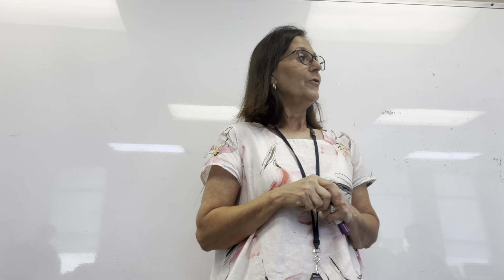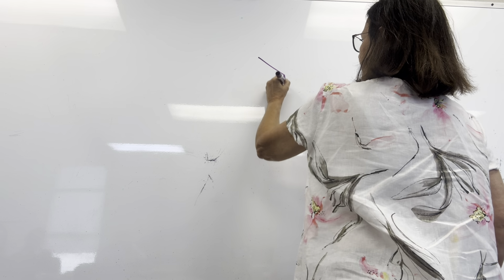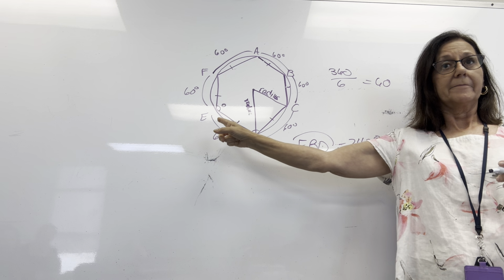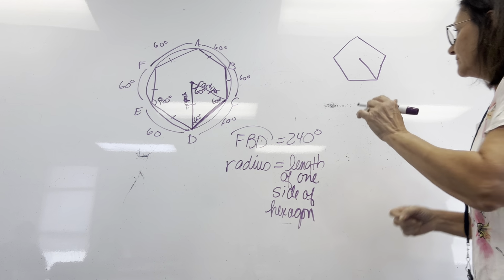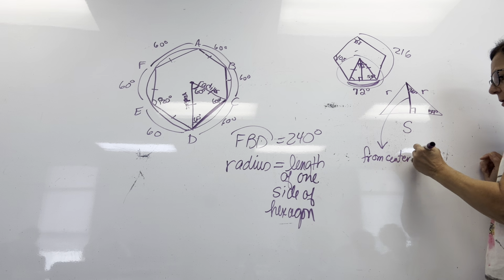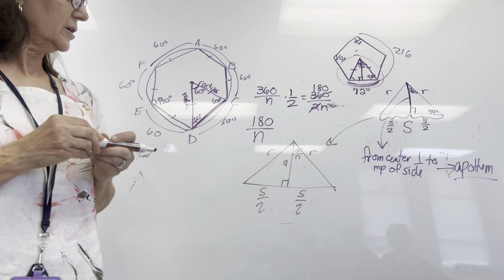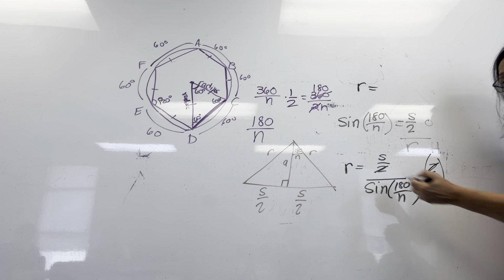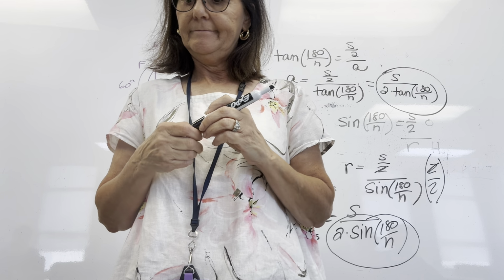Jacob’s Geometry Chapter 14 Lesson 1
Regular polygons radius and apothem